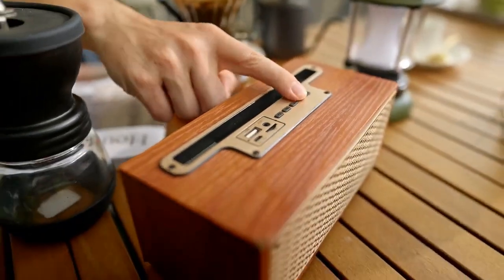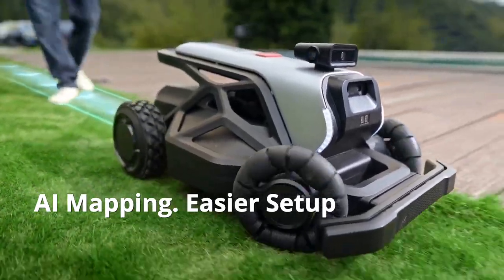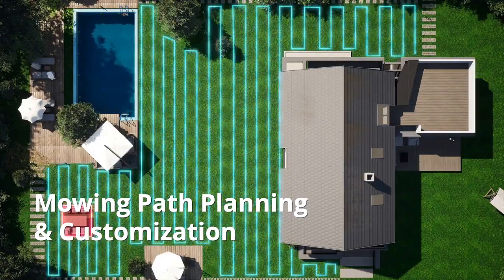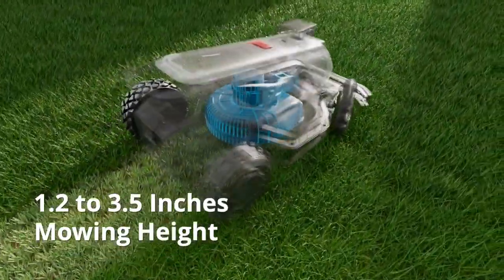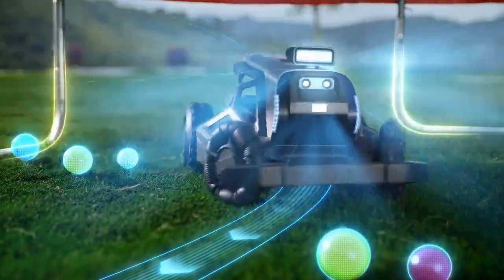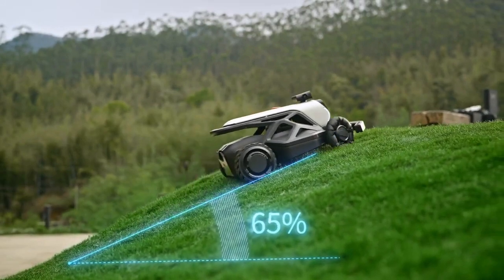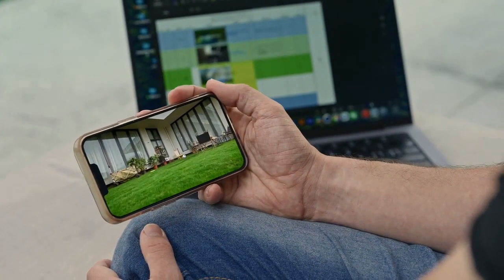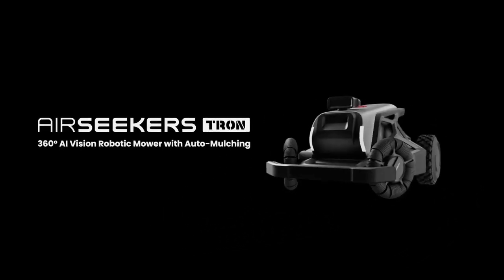Experience Cutting Edge Robotic Mowing with Tron 360° AI Vision | Tron 360° AI Vision Robotic Mower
Experience top-tier automated lawn care with AIRSEEKERS TRON, the AI-powered 360° vision robot mulching mower. Without the need for complex setup or perimeter wiring, it cuts and mulches grass clippings in one go, eliminating the hassle of disposal.

Thanks to the innovative 6-camera AI Vision navigation system with TOF sensor, it grabs massive visual data like never before to plan best cutting paths, and avoids obstacle more skillfully. Broad visual navigation ensures precise localization and gets rid of the bad effects of weak GPS signals.

360° AI Vision Navigation, Smart Collision Avoidance, No Wiring&Signal Issue, Mulch for Neat Lawns, No Dumping Hassle, For Complex Yard